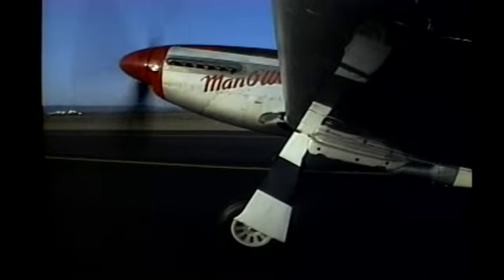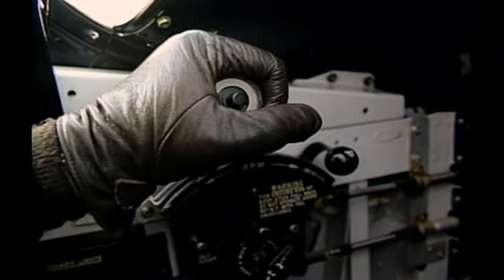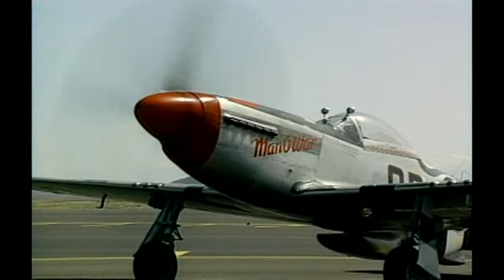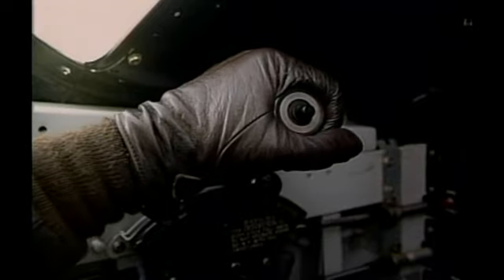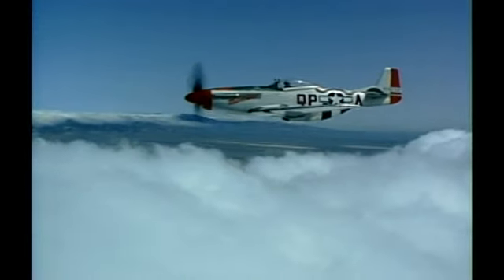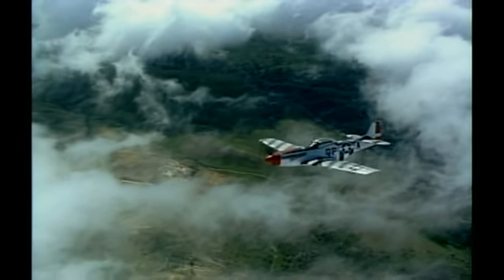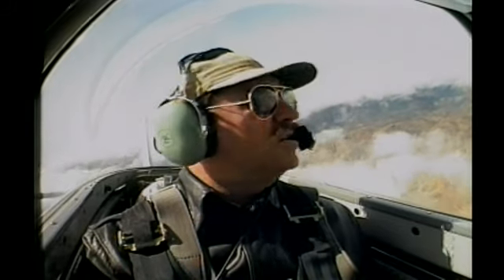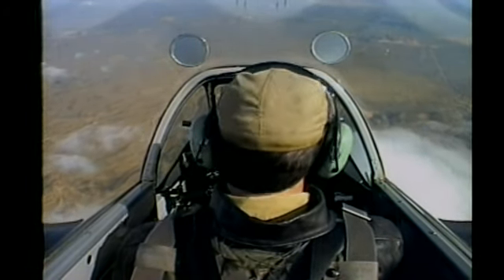Roaring Glory Warbirds - The P-51 Mustang Fighter 2/3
Unquestionably the finest escort fighter of WWII the P-51 Mustang provided the 8th Air Force B-17's and B-24's with coverage all the way to Berlin and back. Pilot Jeff Ethell leads you through the preflight and cockpit check list in preparation for taking you flying in a restored P-51 Mustang.